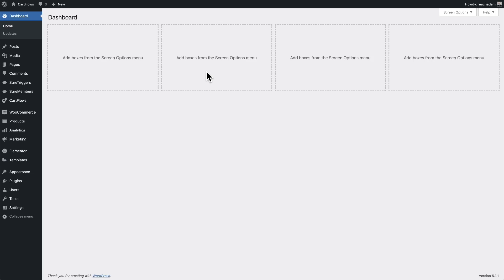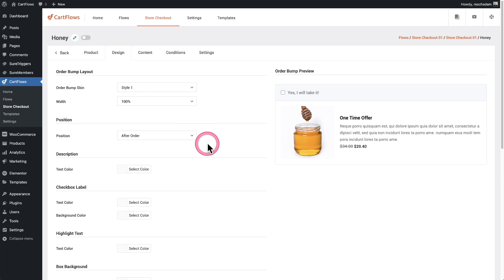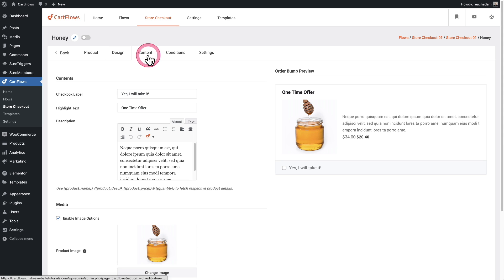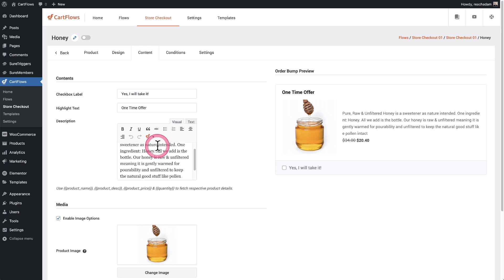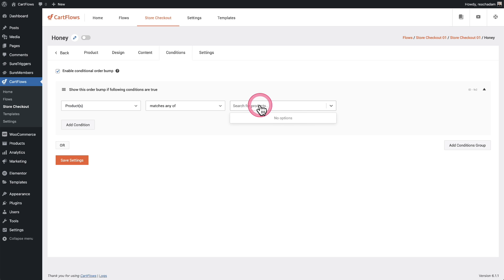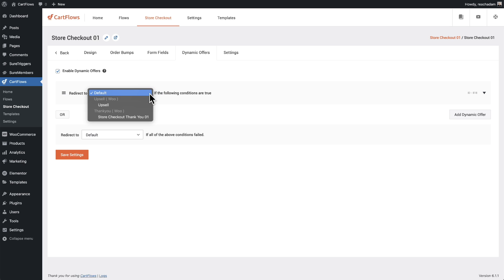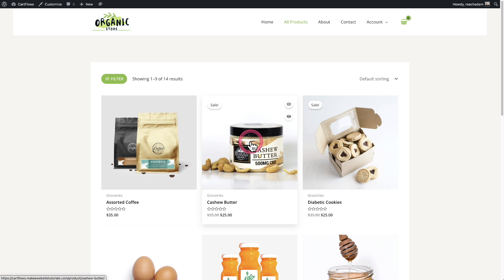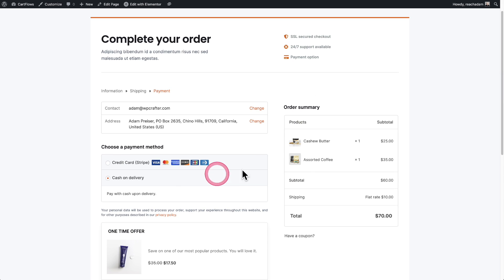Unlock the Power of WooCommerce Order Bumps & Upsells with CartFlows' Rules Engine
Discover the power of CartFlows' Rules Engine and unlock the potential of your WooCommerce store!

With our Rules Engine, you can easily choose a condition that will trigger an order bump or upsell, giving customers extra options to increase their purchase.

Learn how to set up rules for order bumps and upsells quickly and efficiently in this tutorial from our experts at CartFlows.